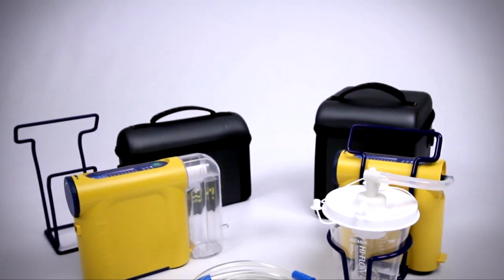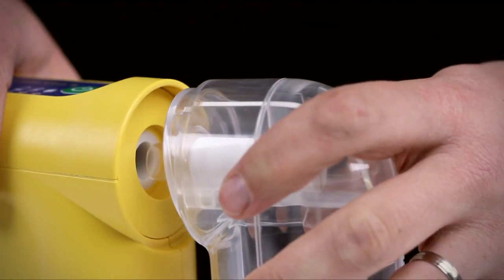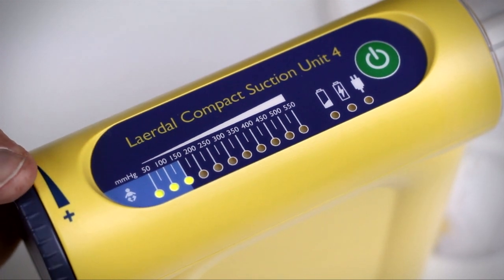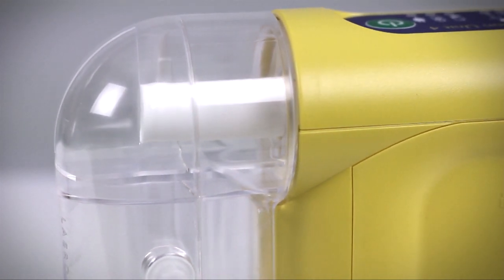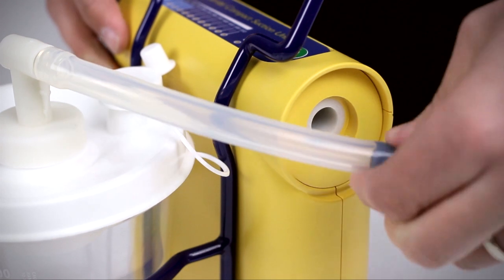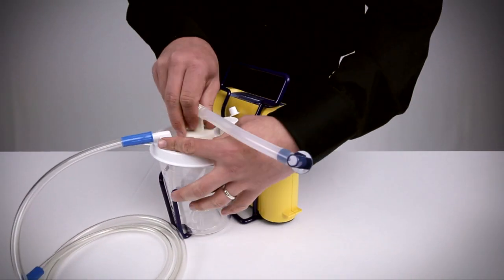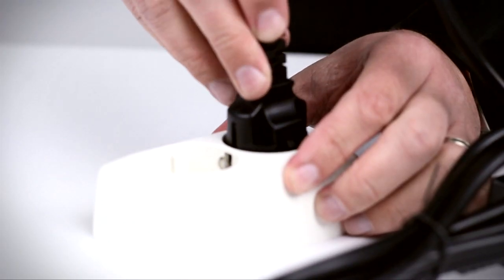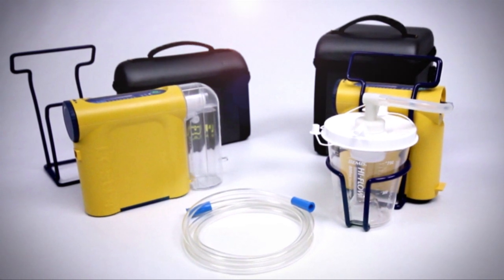LCSU 4 - Laerdal Compact Suction Unit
Laerdal's LCSU 4 suction unit combines rugged design with lightweight portability, an essential tool for every first responder.